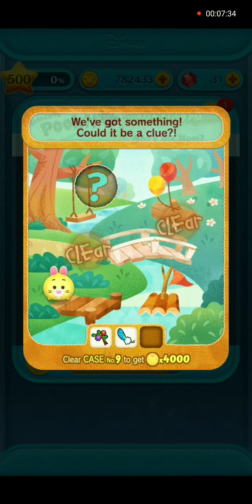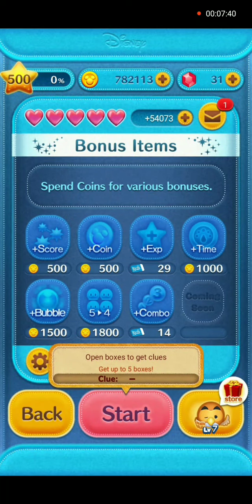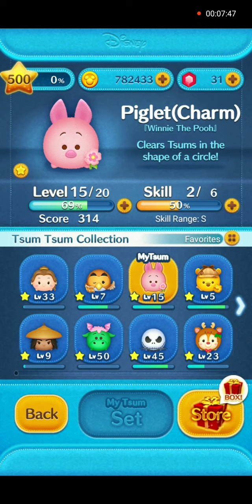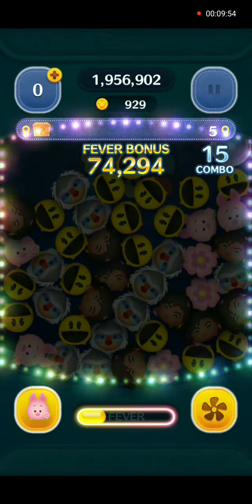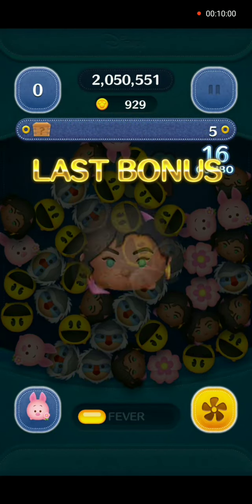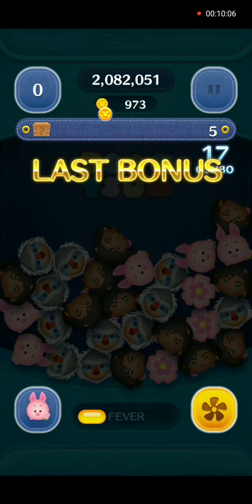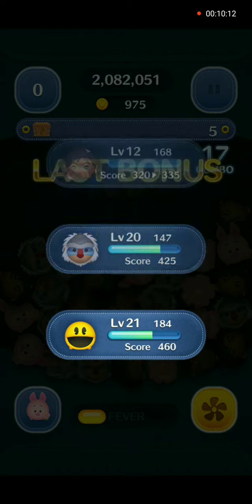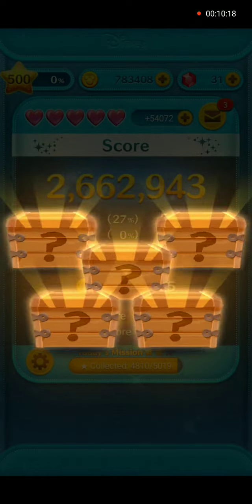How To Beat - Detective Pooh Special Event May 2022 - Case 9 Task 12 - Line Disney Tsum Tsum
This tutorial will show you how to beat the Detective Pooh Special Event May 2022. Finish tasks to get clues. Clues will help you solve the riddle. Each card is a different riddle.

Case 9 Task 12 is to get as many treasure boxes as possible. 5 is the max. We will use Piglet Charm in gameplay.  We found a clue! Clue #3 is ribbons.